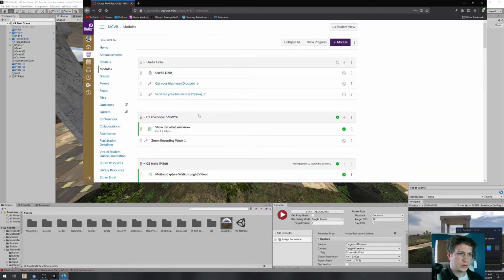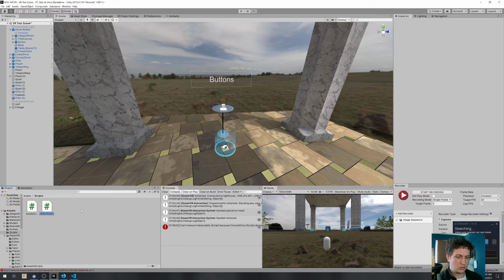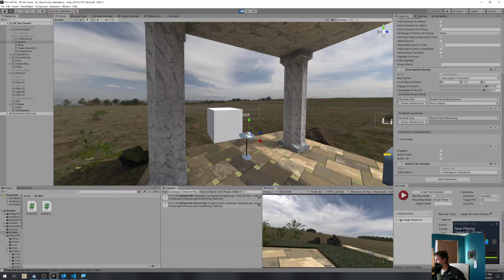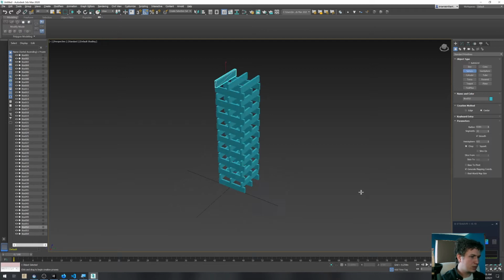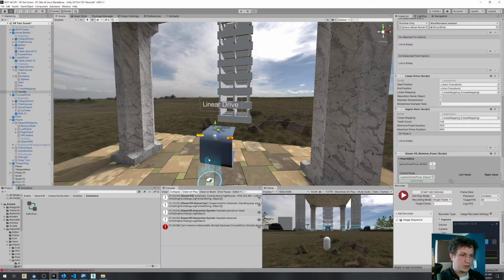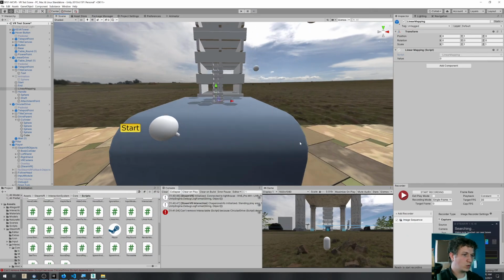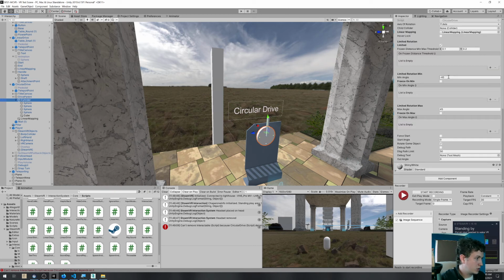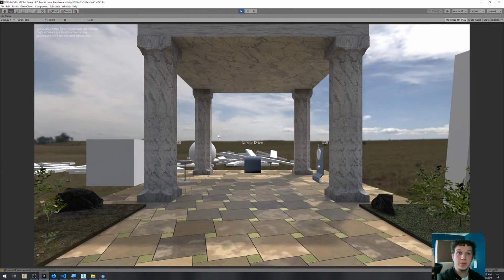VR Interaction System Tutorial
Join me as I adapt the Button, Linear Drive, and Circular Drive from the SteamVR Interaction Sample for my own project.

I will look into

- Linear Mapping
- Linear Drive
- Circular Drive
- Button Events